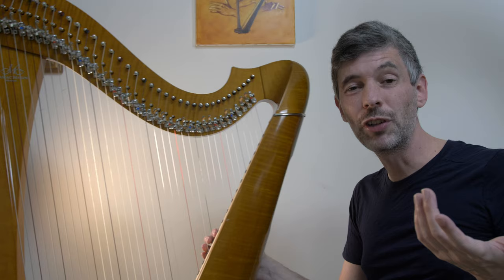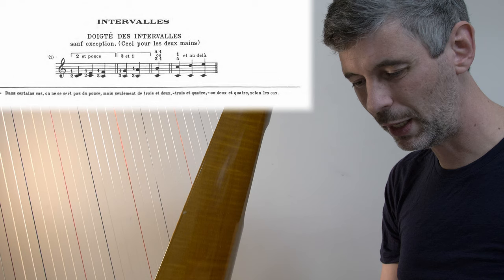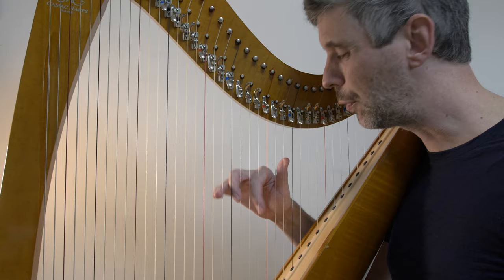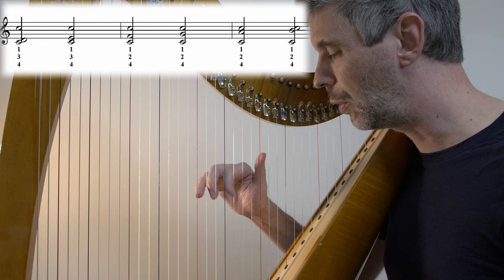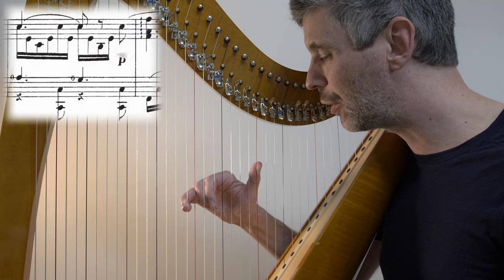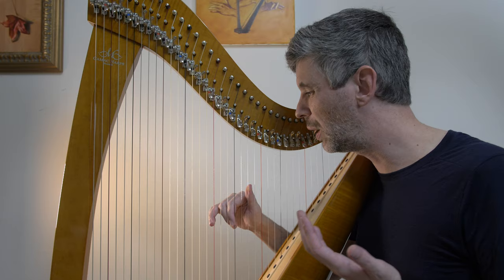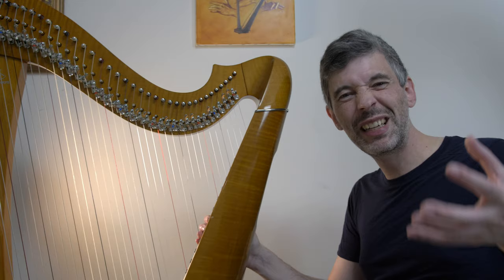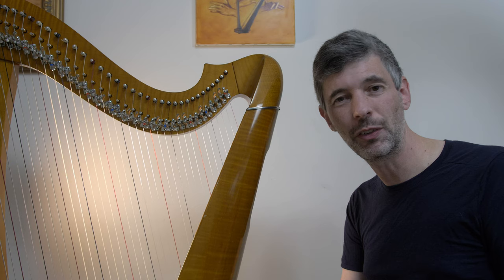What fingering to use for any interval - Harp Tuesday ep. 265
Get free sheet music and stay up-to-date on what I'm doing by signing up to my email newsletter

There's a standard fingering to use for any interval. Of course you don't always have to follow it (especially if you have particularly small or large hands) but it's worth knowing about - as well as the reasoning behind it.

Cheers,
Josh Layne

0:00 Introduction
0:30 What is an interval
2:20 Standard fingerings for 2 note intervals
5:53 Fingerings for 3 note, octave, chord shapes
8:46 Why you might not always follow these guidelines!